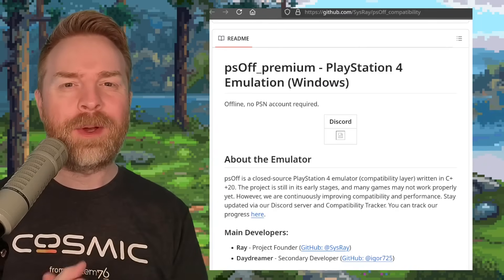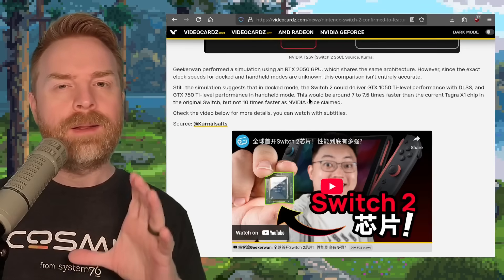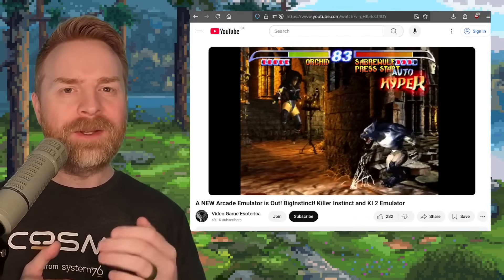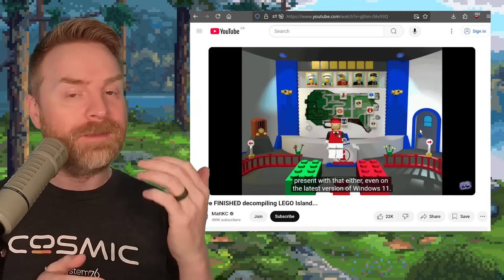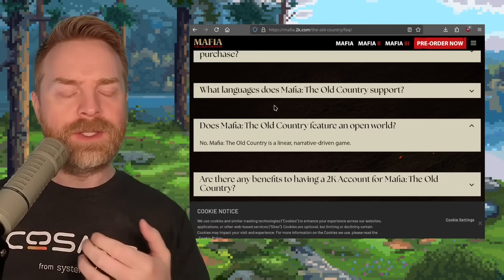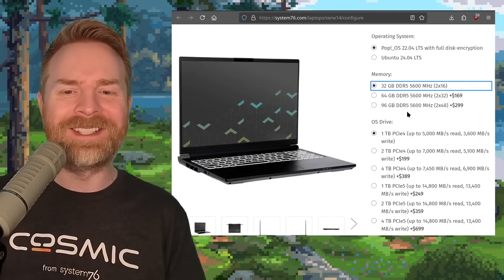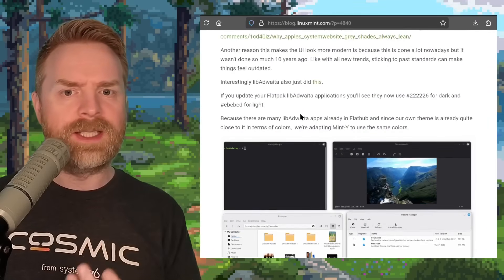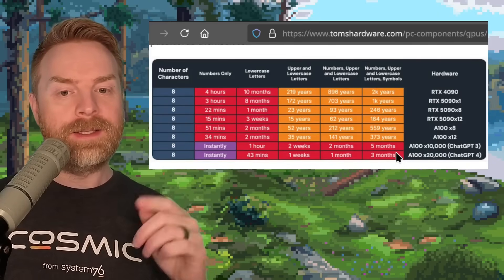New RPCS3 Features, Nintendo Switch 2 SoC Tech Analysis, RTX 5090 Hacking and more...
Timestamps:

0:00 PS4 Emulation Improvements
0:41 Nintendo Switch 2 SoC
2:23 Original Switch Games
3:43 BigInstinct Rich Whitehouse
4:18 Zelda64 Recompiled
4:58 Lego Island Decompilation
5:25 RPCS3 New Features
6:41 MAfia The Old Country
7:22 Indiana Jones Steam Deck
7:46 Marvels Spider Man 2 PC
8:13 System76 Serval WS Laptop
9:07 Raspberry Pi OS Update
9:40 Linux Mint News
10:48 Simpsons Tapped Out
11:58 RTX 5090 Hacking